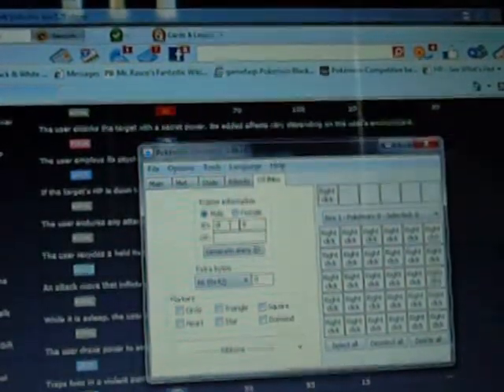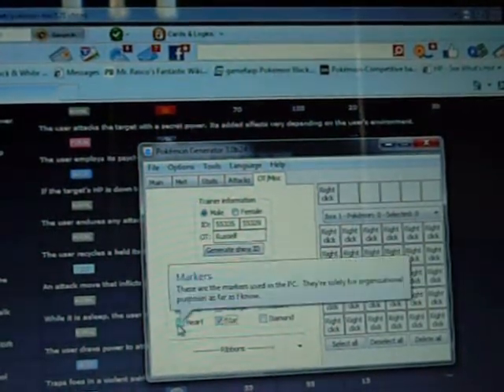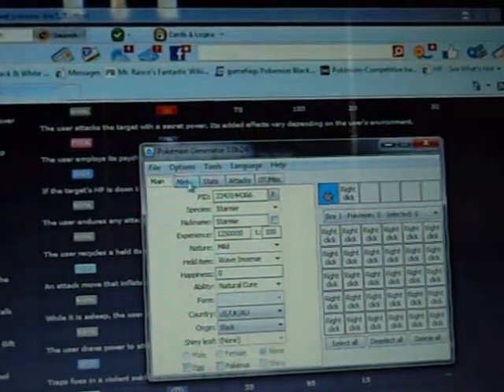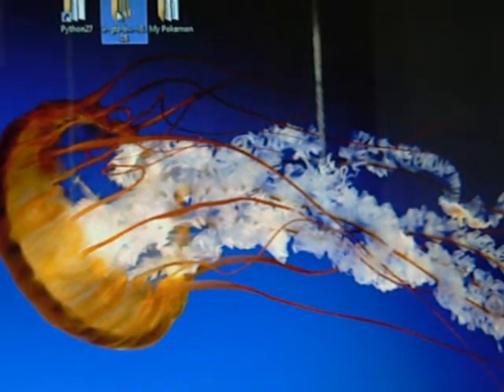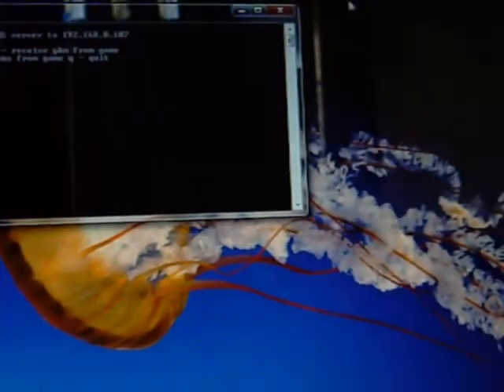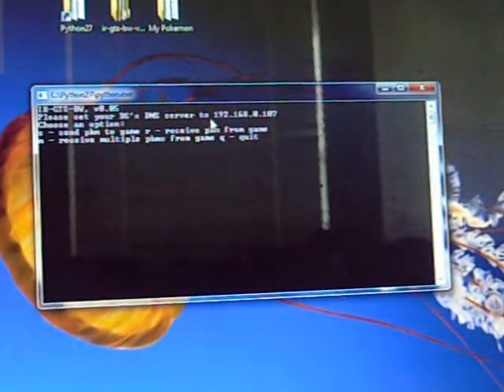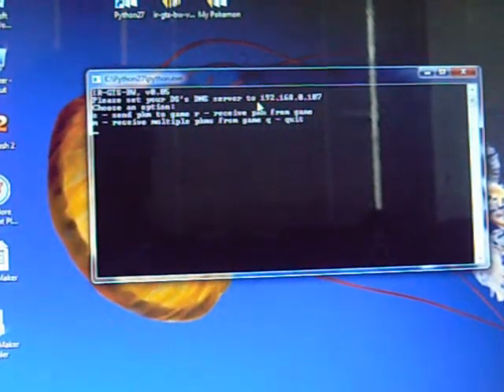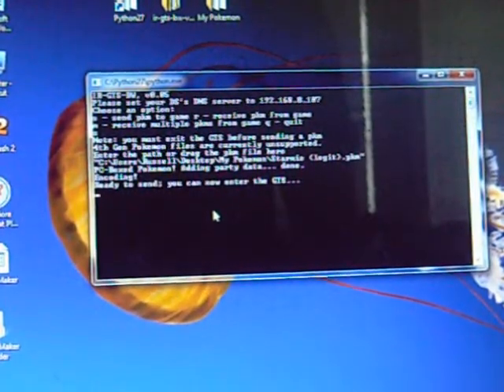How to Pokegen (Part 3)